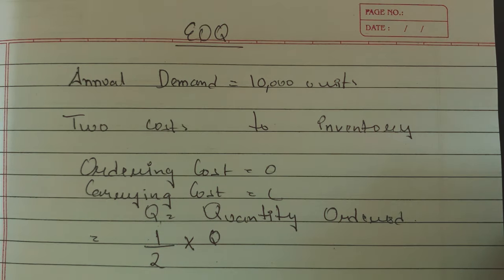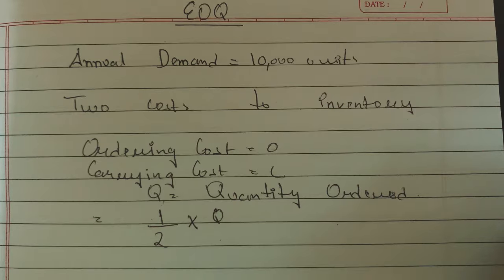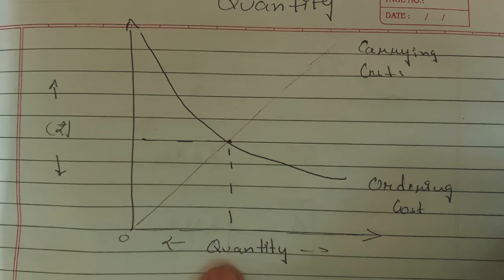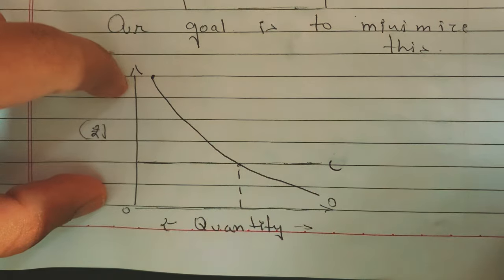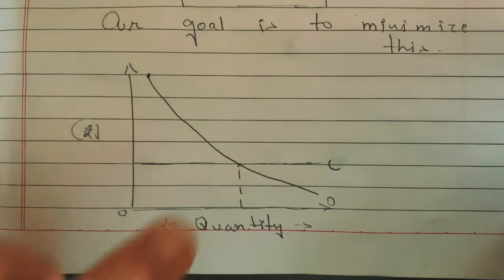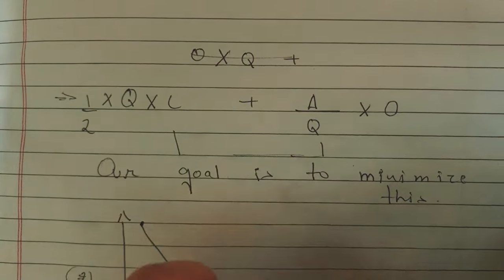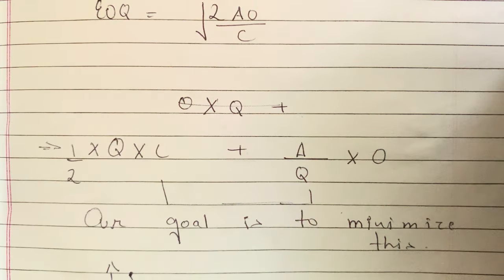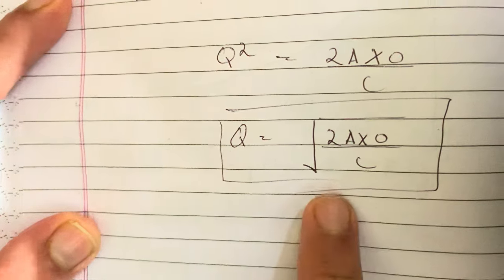Economic Order Quantity Concept